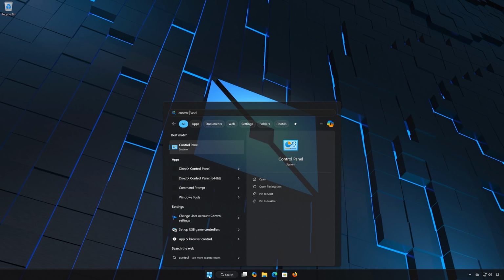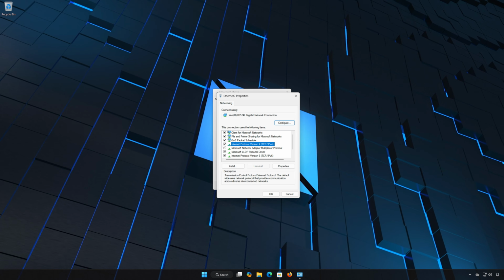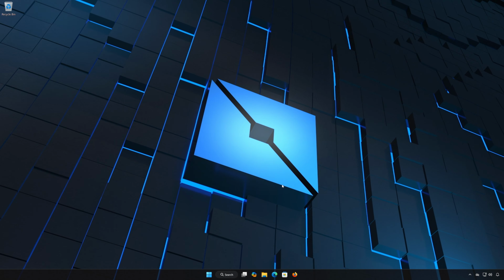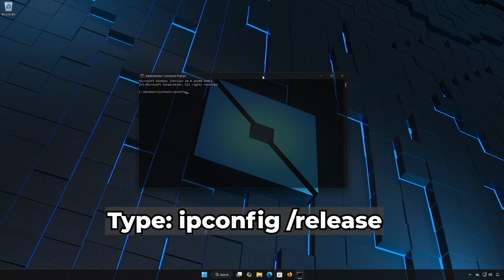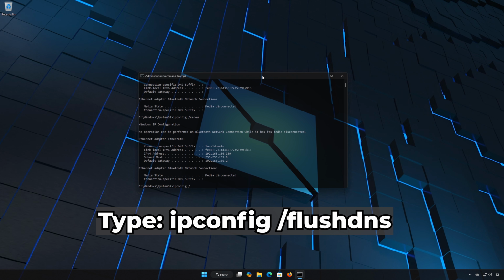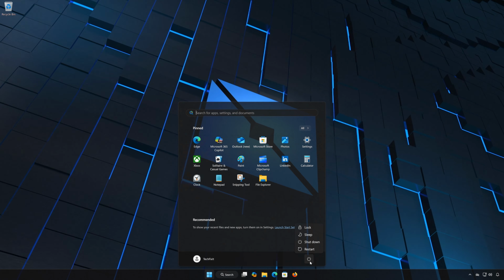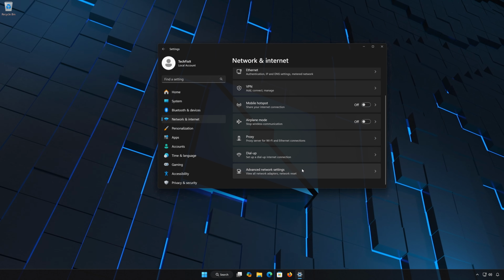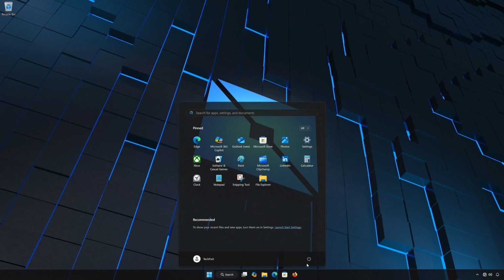Can't Sign in To Roblox Error There Was An Error Communicating With Roblox Servers/Unknown Error FIX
Are you getting the “Can’t Sign In”, “There Was An Error Communicating With Roblox Servers”, or “Unknown Error” message when trying to log into Roblox? This issue can prevent you from accessing your account and playing Roblox games.

This problem is commonly caused by:

 Roblox server outages or maintenance
Unstable internet connection
Corrupted Roblox cache
DNS or network configuration issues
Firewall or antivirus blocking Roblox
Corrupted Roblox installation

In this video, I’ll show you how to fix the Roblox “Can’t Sign In”, “There Was An Error Communicating With Roblox Servers”, and “Unknown Error” on Windows 10 and Windows 11.

CHAPTERS
00:00 Intro
00:17 Solution 1
01:16 Solution 2
02:35 Solution 3
03:25 Outro